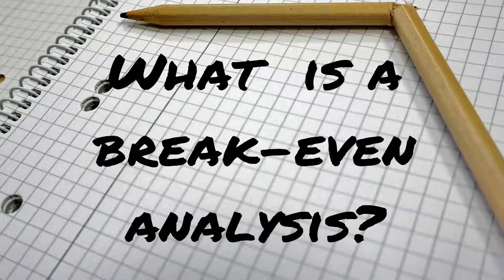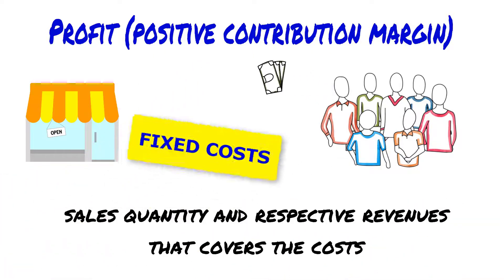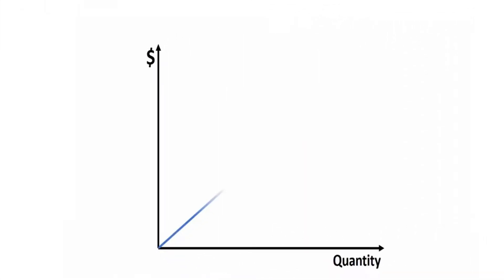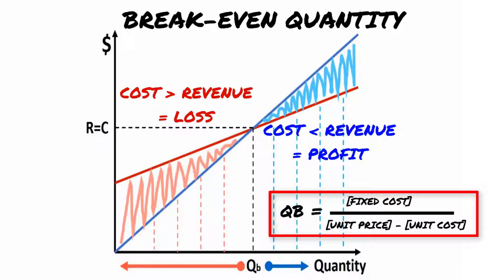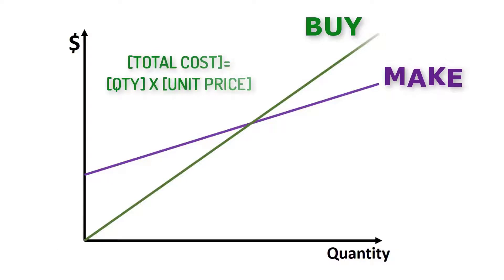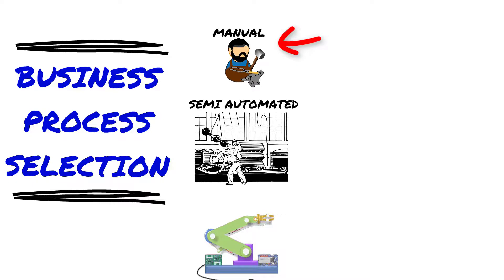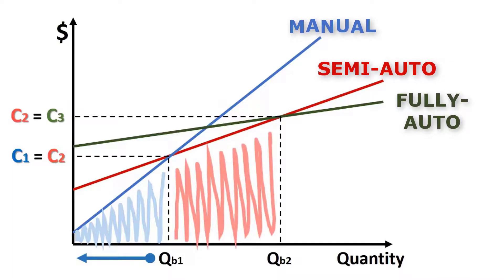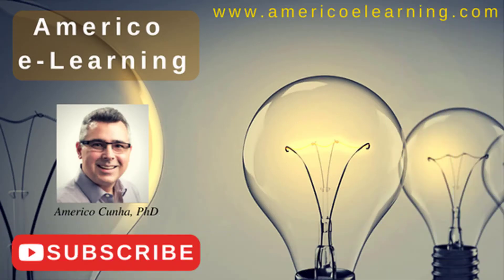Break-even analysis 101 - Calculate break-even for buy or make decision in Supply Chain Management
Welcome to this informative video where you will gain valuable insights into break-even analysis, a crucial technique for decision-making in business. Break-even analysis goes beyond being a mere mathematical formula; it serves as a powerful tool that, when combined with other techniques, supports the decision-making process.

In this video, you will learn how to perform break-even analysis, calculate the break-even point (BEP) in financial analysis, make informed buy-or-make decisions, and select the optimal production process.

Whether you are a university student working on assignments, preparing for job interviews, or aiming to secure a promising career, this video is tailored to help you succeed in these endeavors.

The three most significant applications of break-even analysis in business decisions are:

Determining the Quantity of Sold Units: Break-even analysis allows you to identify the quantity of units that need to be sold to reach the point where costs equal revenues. This information helps businesses plan their production levels and make informed decisions about resource allocation.

Finding the Optimal Quantity Demanded: By comparing buying costs and internal production costs, break-even analysis helps determine the quantity demanded at which these costs are equal. This insight enables businesses to assess different buying and production processes and select the most cost-effective option for the desired quantity range.

Comparing Business Processes and Cost Optimization: Break-even analysis enables businesses to compare different business processes and determine the lowest cost for a specific quantity range. This analysis helps optimize operations and identify opportunities for cost reduction and efficiency improvement.

By understanding and applying break-even analysis, you will have a powerful tool at your disposal to support strategic decision-making, financial planning, and resource allocation within your business.

Join us in this video to grasp the fundamentals of break-even analysis, unlock its potential, and enhance your ability to make well-informed business decisions.

So, don't miss out! Watch this video and empower yourself with the knowledge and skills to excel in your academic pursuits, job interviews, and professional career.

By Americo Cunha, PhD

Topics covered in this video: breakeven cost, break even calculation, breakeven quantity, breakeven calculation, cross point cost analysis, breakeven examples, break even cost chart, breakeven chart, break even for bba, break even for mba, buy or make calculation, cross point cost chart, manufacturing process selection,cross point analysis, breakeven for bba, breakeven for mba, breakeven quantity calculation, break-even quantity calculation, breakeven quantity vs cost, break-even quantity vs cost

MISSION STATEMENT

My mission is to provide practical courses in business analysis for effective professionals.  The objective is to keep the focus on the essential needs of professionals that work within short due dates and under pressure.

We provide a hands-on learning process. During the courses, my students have the opportunity of developing skills such as problem-solving, critical thinking, and quali-quantitative analysis in practical business applications. My sessions started with the basics, then practice, implementation in a supporting software, and at the end, recommendations for a professional presentation. We cover the complete cycle, from the analysis to the business presentation.

My background includes D.Sc. in Industrial Engineering, and MBA, and 20+ years of hands-on experience in service and manufacturing industry. My teaching differentials represent a combined approach with a deep understanding of Business Management models, real case assessments, and personal testimony from my multifaceted experience. My extensive hands-on business experience (20+ years) along with proper teaching methods has been contributing to my students’ success since my first teaching assignment 15 years ago.